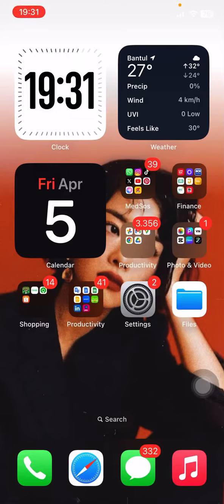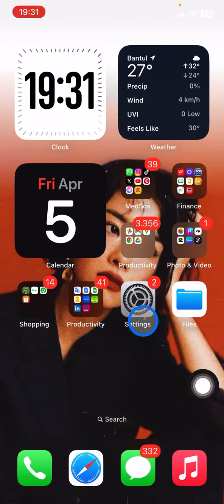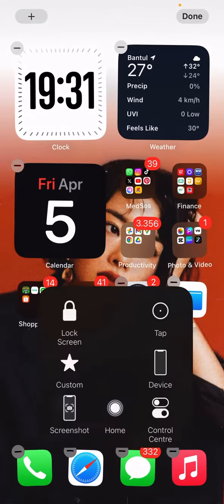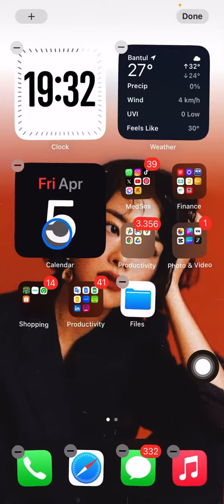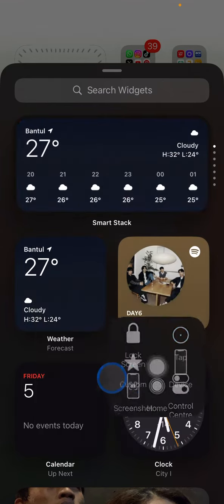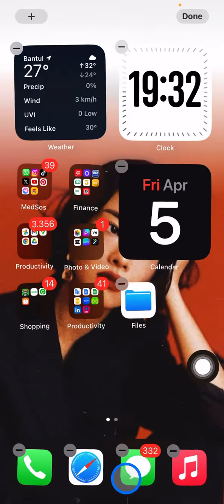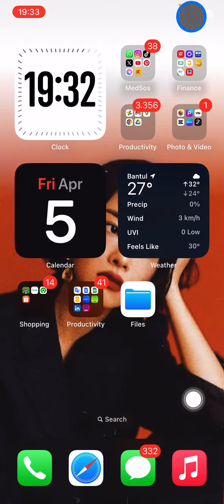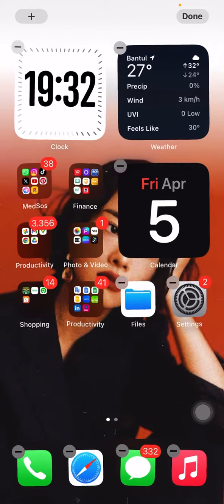❤️ TECH TIPS: How to Customize Your Homescreen on iOS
When you get a new phone, what will you customize first? It belongs to Phone home screen. Home screen is a section on your phone where you most favourite application placed on. This video will lead you to a quick guide to customize your home screen on iPhone. You will find out the way to re-arrange the applications on your home screen.